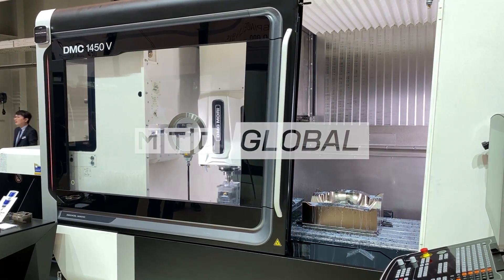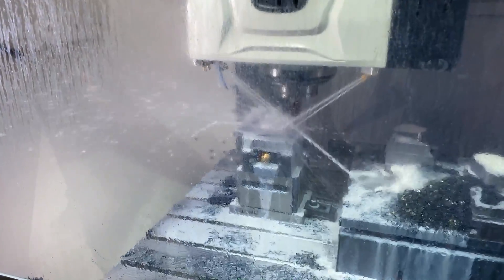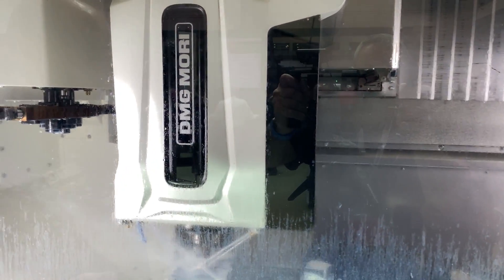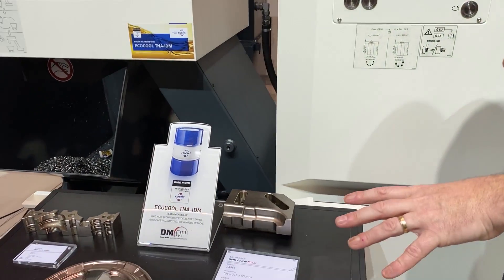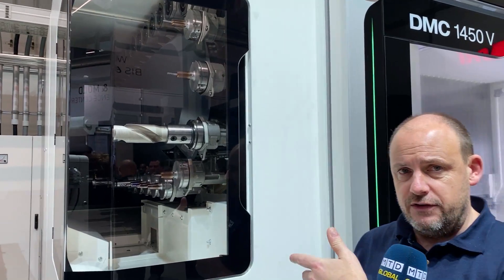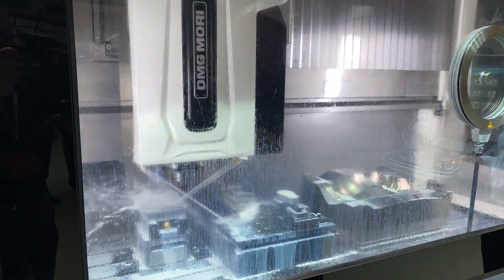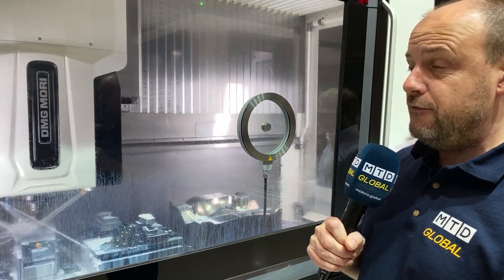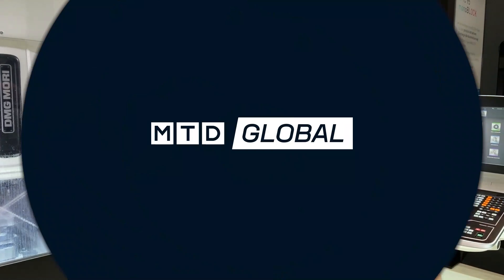DMG MORI DMC 1450V - new and on show at the DMG MORI Open house in Pfronten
Paul takes a look at the new DMC 1450V vertical from DMG MORI. A new look, a really nice 3 axis VMC, this particular model has an HSK 100 spindle ideal for the mold and die sector.